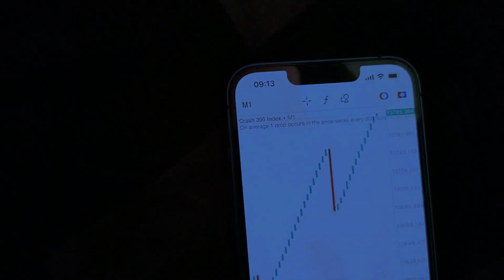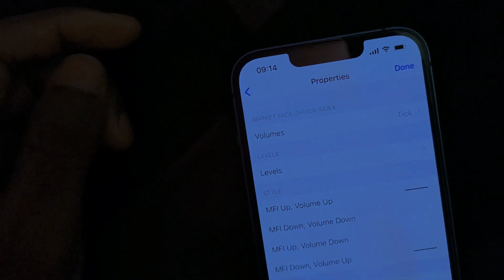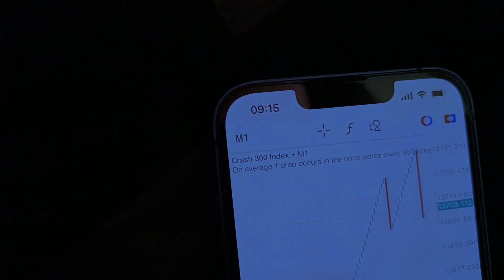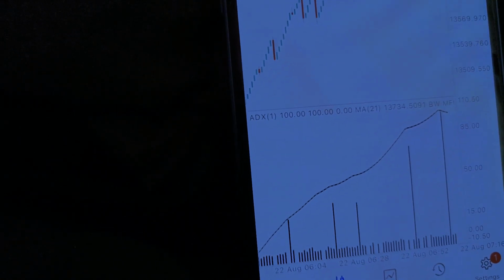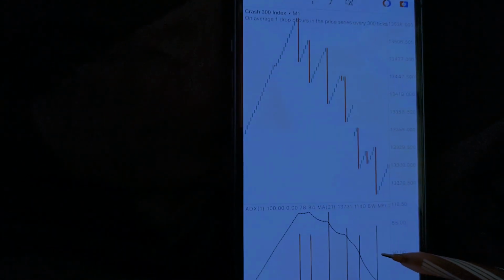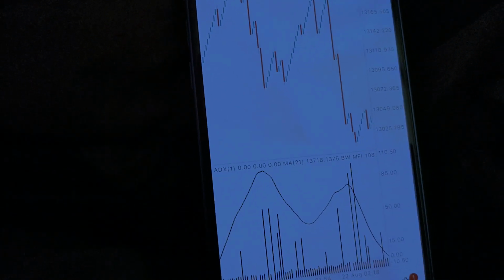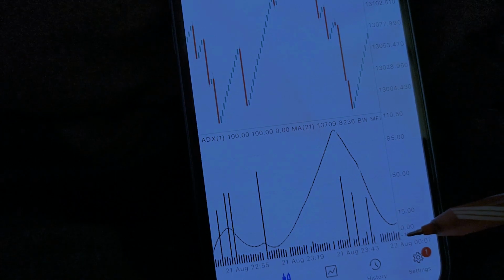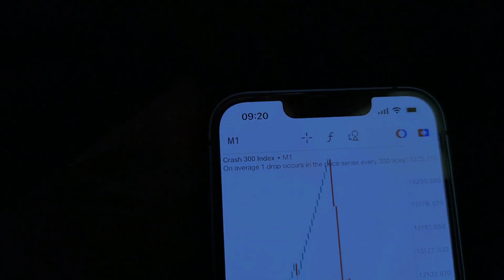Get Sniper Entries with this Boom and Crash Strategy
The forex broker I have been using since 6years ago Get Sniper Entries with this Boom and Crash Strategy